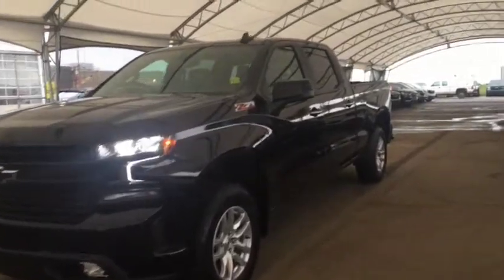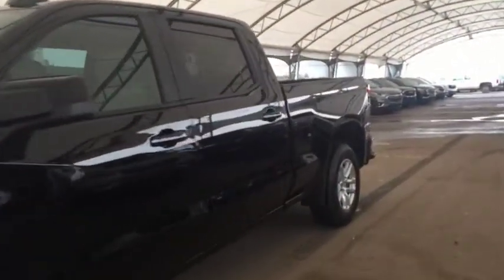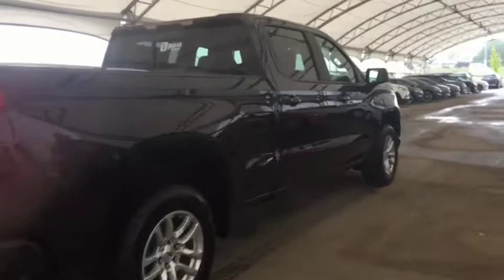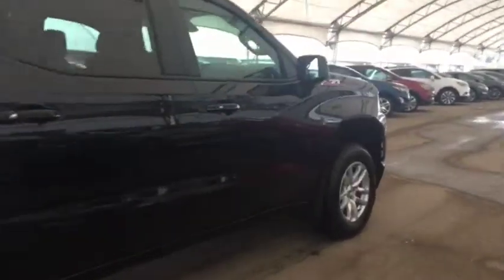2019 Chevrolet Silverado 1500 RST 5.3L V8, 4X4, REMOTE START, BEDLINER, LEATHER, TRAILER BRAKE CONT